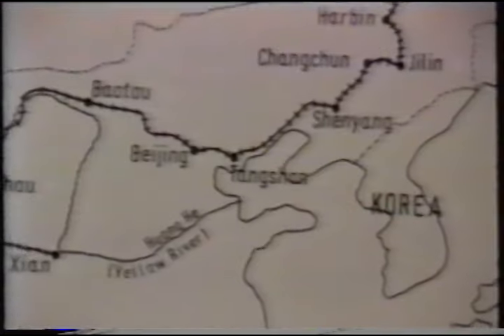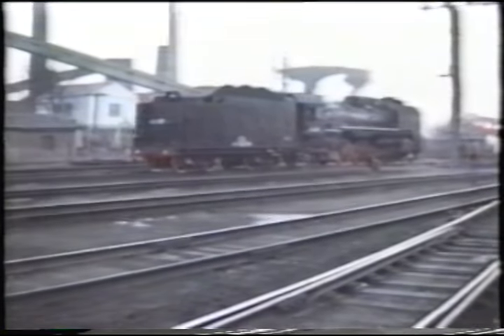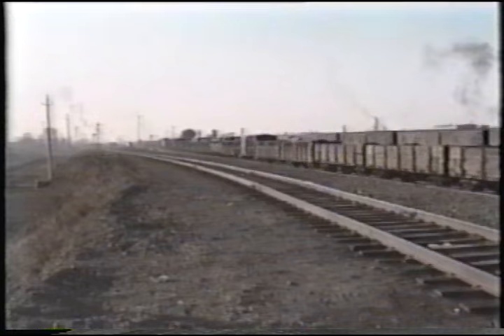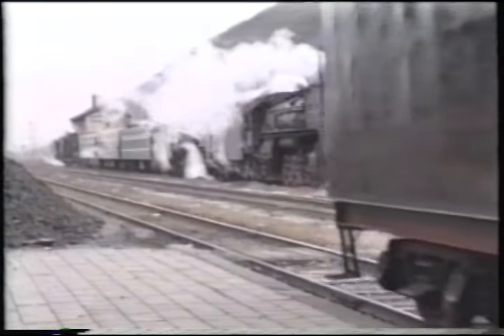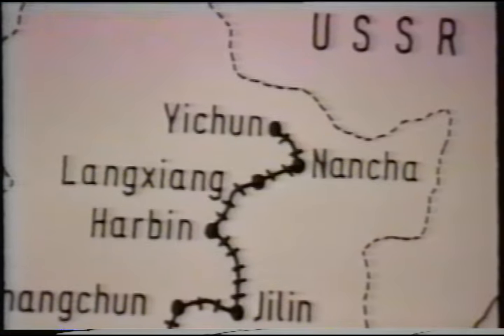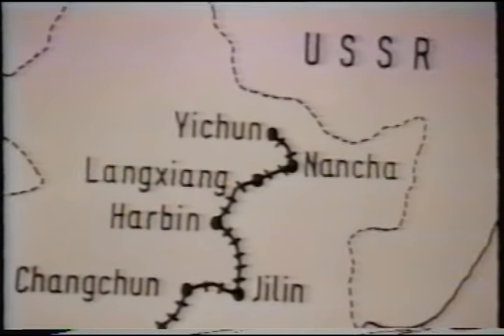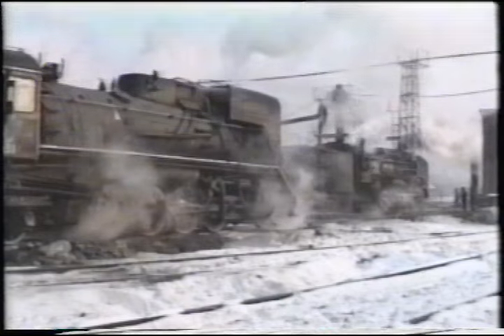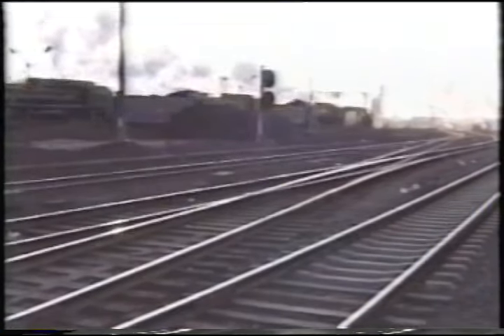steam locomotives in communist china 1996